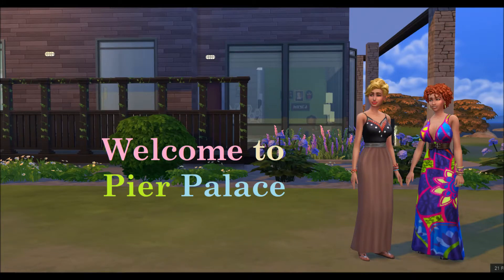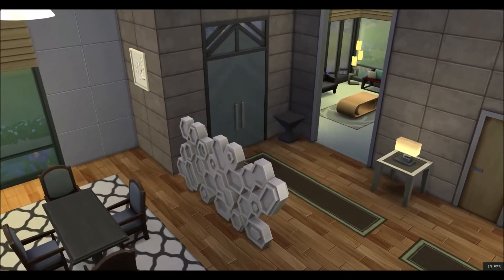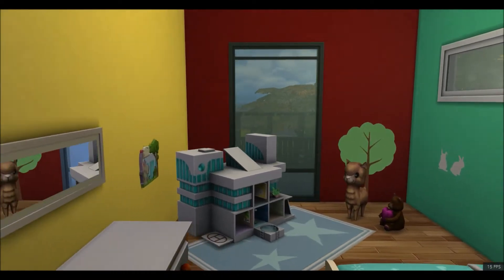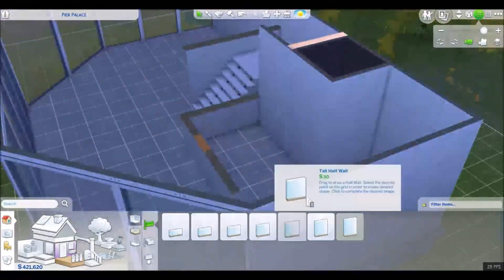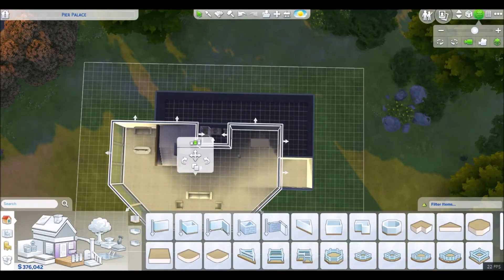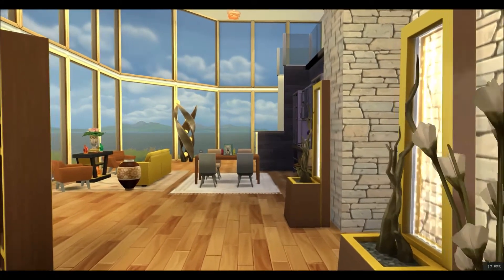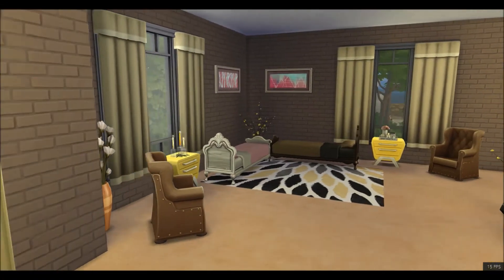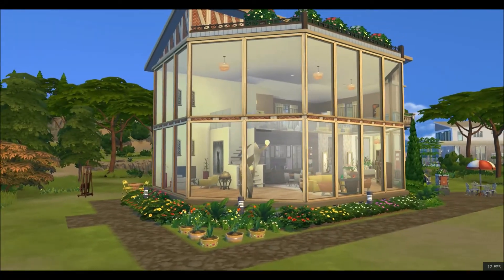TS4 - Pier Palace Speed Build #11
Today we rebuild Pier Palace, where Jodi Rose and Dahlia Mills now live. They're good friends sharing this house with a magnificent view no matter where one stands. They both work as Tech Gurus with the later ambition of becoming YouTube Channel creators.

As ever, I'm very thankful to you for watching my video, and I do hope you'll return for the next upload!

I OWN

EXPANSIONS
Get to Work, Seasons, Get Together, City Living
STUFF
Vintage Glamour, Holiday Celebration, Luxury Party, Perfect Patio, Movie Hangout